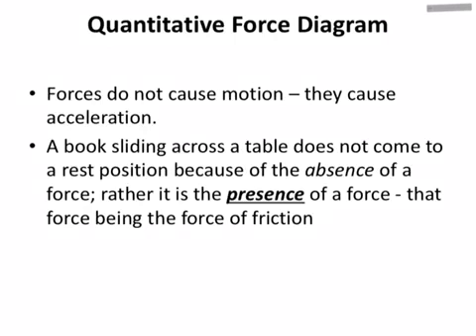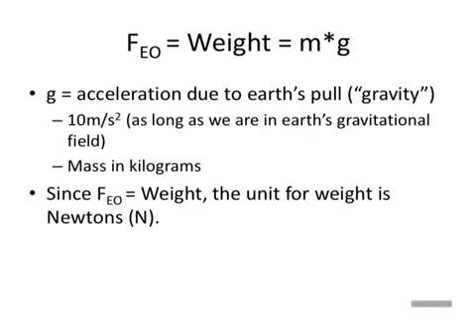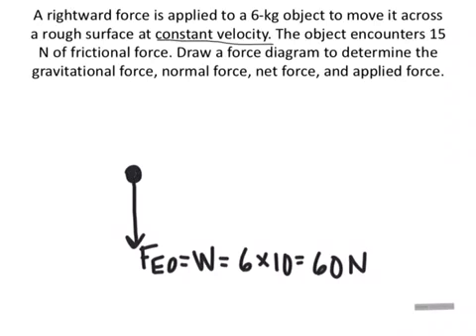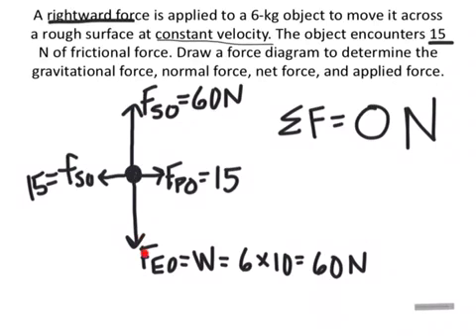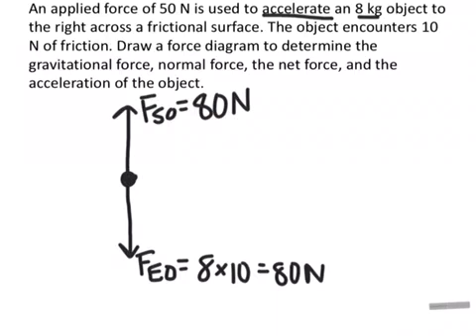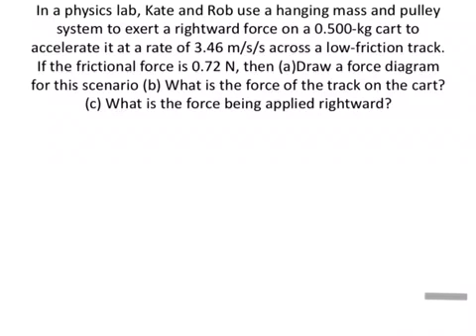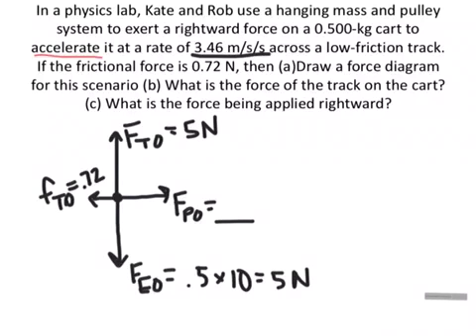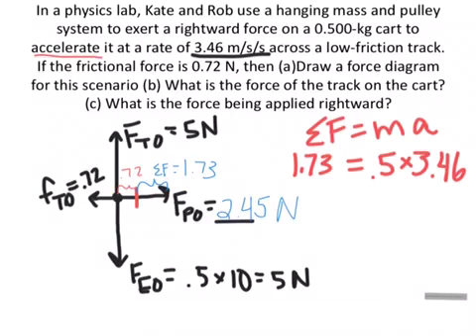Quantitative Force Diagrams